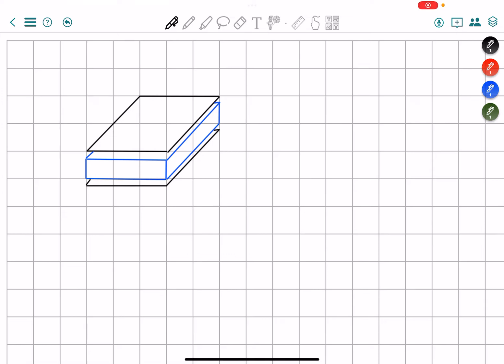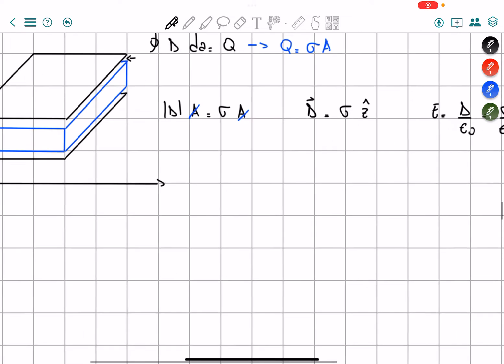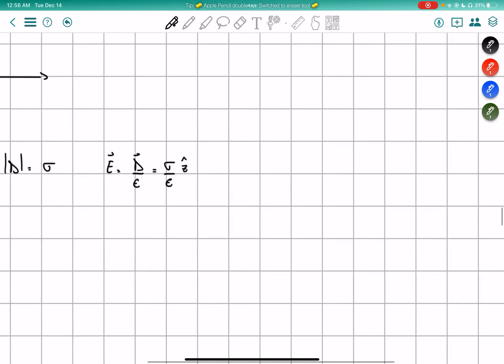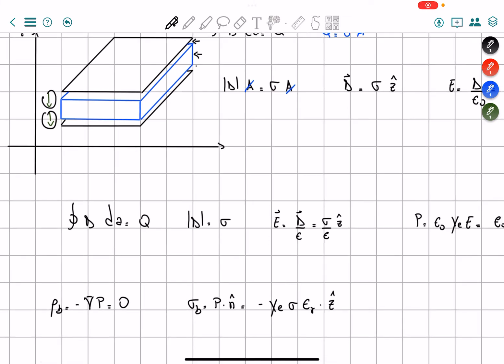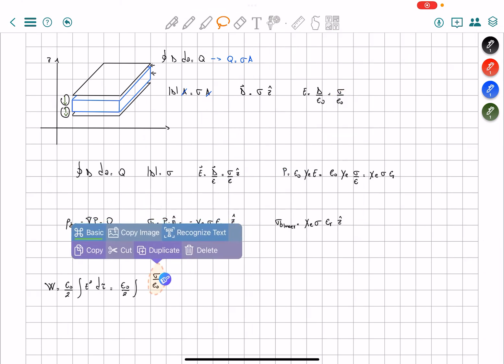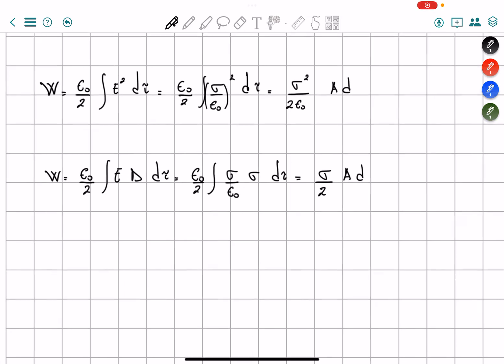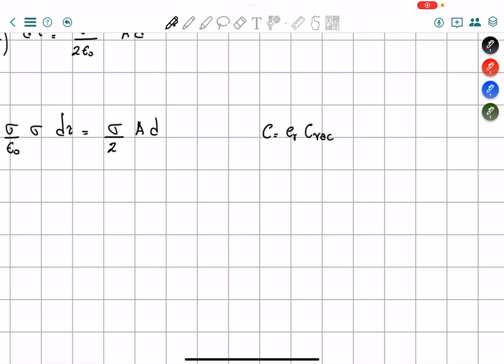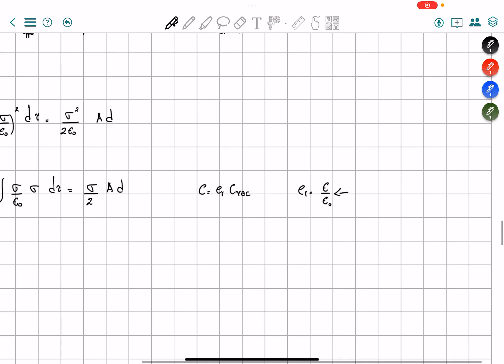Capacitors with Dielectrics Ex 4.19 Introduction to Electrodynamics David J Griffiths